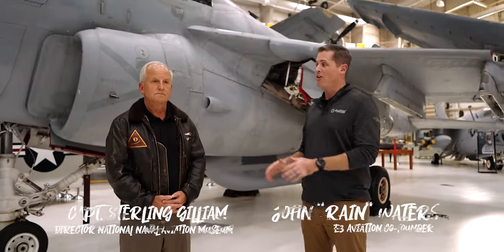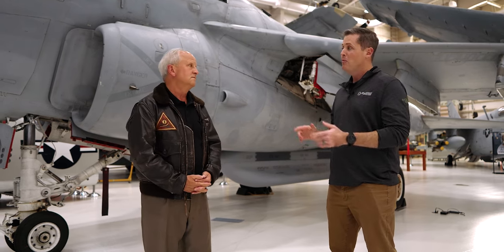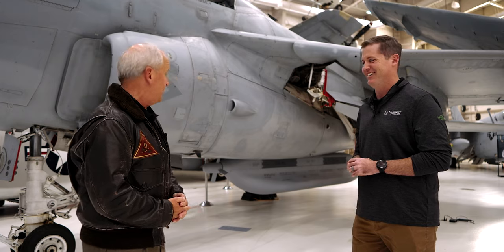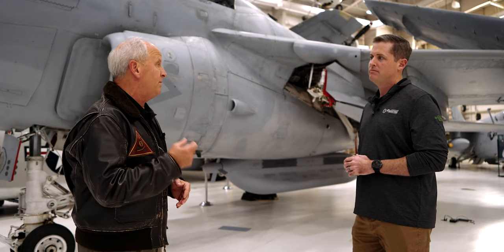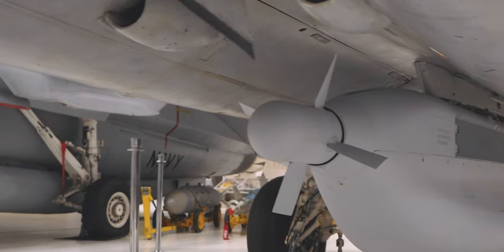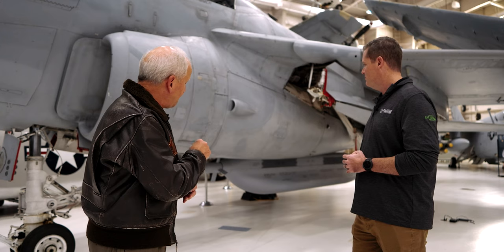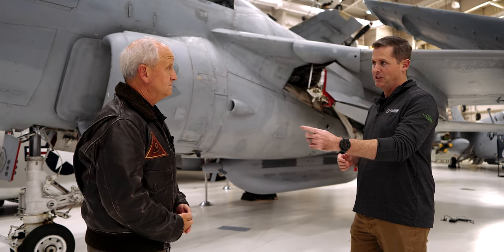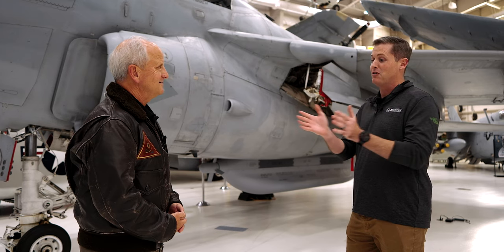The Truth About EA6B Prowler flyby: Aviation Secrets Revealed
Want to know the truth about the EA6B Prowler? In this video, we reveal the secrets of this civil aviation marvel and discuss aircraft safety.
Join Captain Sterling Gilliam and John "RAIN" Waters as they take you thought this exhilarating docs-series on the EA6B Prowler.  Special sneak peak and footage from the National Naval Air Museum in Pensacola Florida.

Special Thanks to Sterling and the National Naval Air Museum.

NHHC Director named Sterling Gilliam, of Henderson, N.C., a retired Navy captain and career naval aviator.

Gilliam began his naval career at NAS Pensacola with graduation from Aviation Officer Candidate School in 1983.  Ironically, he received his commission from Rasmussen, who at the time was the commanding officer of the Naval Aviation Schools Command. Gilliam went on to log more than 4,600 flight hours in 22 different naval aircraft and accumulated more than 1,300 carrier arrested landings.  He has commanded a carrier-based Electronic Attack Squadron, a Fleet Replacement Squadron and a deployed Carrier Air Wing. Gilliam’s final tour was as the Professor of Naval Science at George Washington University in Washington, D.C.  He is a life member of the Tailhook Association having served as the association’s president from 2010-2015.

EA6B Prowler Fighter Aircraft

Services: USN, USMC Propulsion: 2x Pratt & Whitney J52-P408 engines Armament: 4× AGM-88 HARM Anti-radiation missiles; AN/ALQ-99 Tactical Jamming System (TJS) external pods Airspeed: 500 Kts Range: 1,000 nm Crew: Pilot and three electronic countermeasures officers

Since the Vietnam war, the EA-6B Prowler has been the U.S. Navy’s primary carrier-based electronic warfare aircraft, jamming enemy radars and providing an umbrella of protection for enemy tracking systems for U.S. attack and fighter aircraft.

Based on the A-6 Intruder ground attack aircraft, the Prowler is a twin-engine, mid-wing configured aircraft that has a side by-side cockpit arrangement. The EA-6B war fighting systems includes the ALQ-99 on board receiver, the ALQ-99 pod mounted jamming system, the USQ-113 communications jamming system and the HARM missile.

Two significant upgrades now in development are the Improved Capability (ICAP III) and the Multifunctional Information Distribution System (MIDS). The ICAP III, approved for Low Rate Initial Production in June 2003, upgrades the on board receiving system, providing an accurate threat emitter geo-locator and a selective reactive jamming capability against modern threat systems. The ICAP III upgrade includes new cockpit displays, improved systems connectivity, and improved system reliability.

The MIDS upgrade provides the ability to receive and utilize data via the Link 16 tactical data link. The Initial Operational Capabilities are planned for March and November 2005, respectively.

More recently, the EA-6B has been adapted to intercept communications and it has been used extensively to jam or activate radio controlled improvised explosive devices in Iraq and Afghanistan.

The EA-6B Prowler is gradually being replaced by the EA-18G Growler electronic attack aircraft.

LEARN MORE ABOUT E3 AVIATION ASSOCIATION

John "Rain" Waters, Michael Goulian, John "SLICK" Baum, Mindy Lindhiem, Warren Cilliers, and many others!

E3 Aviation focuses on results-based resources, engaging media, community online and in-person events, outstanding and entertaining online content, saving money on all kinds of products, and providing an outstanding member experience for all aviators.

E3 Aviation has it all and brings industry professionals, military, students, and general aviation together in one aviation community... and helps the entire community save a ton of money while doing it.

GET NOTIFIED BEFORE ANYONE ELSE WHEN WE LAUNCH!